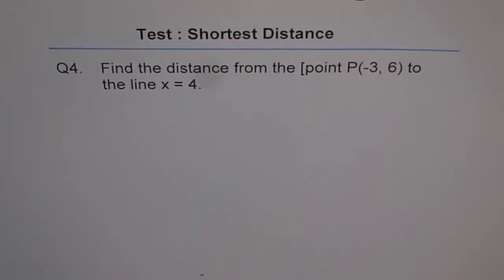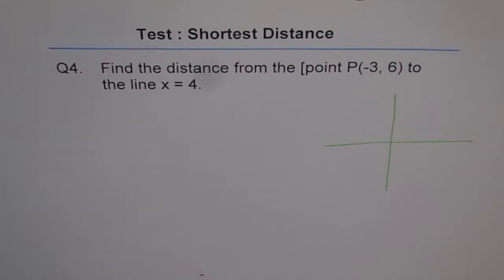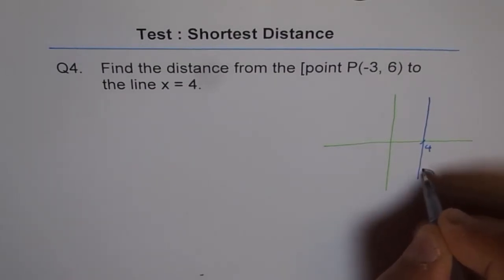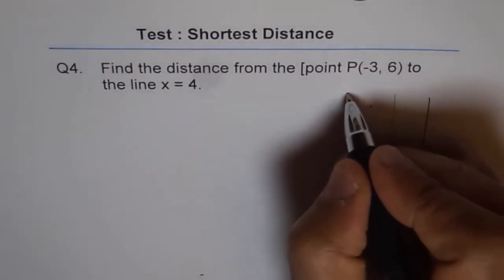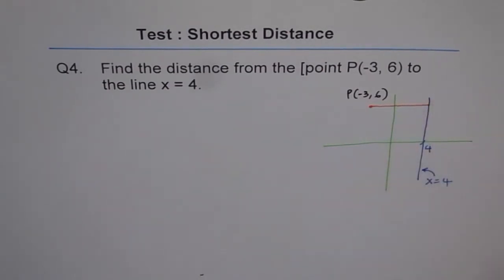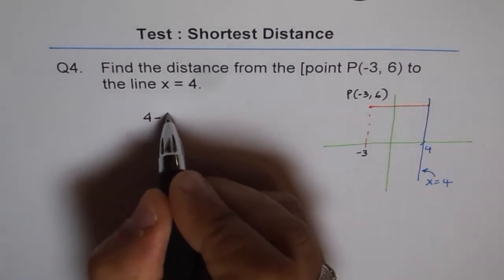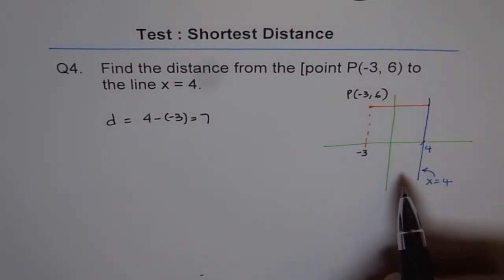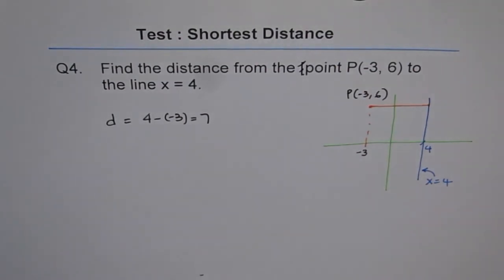Shortest Distance To Vertical Line Q4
Shortest Distance to the line x = 4.